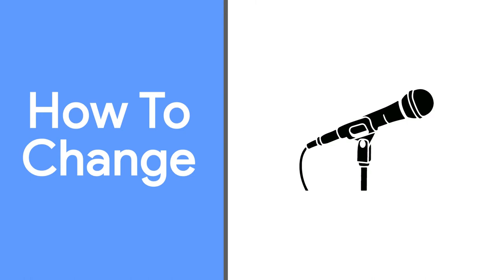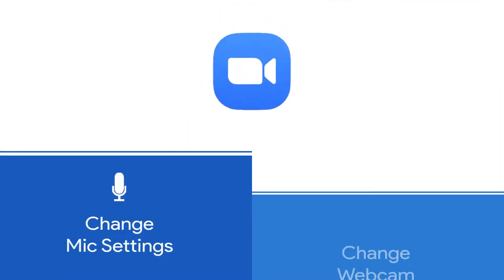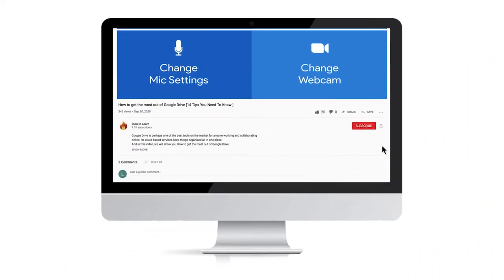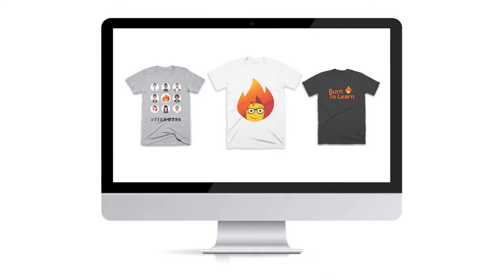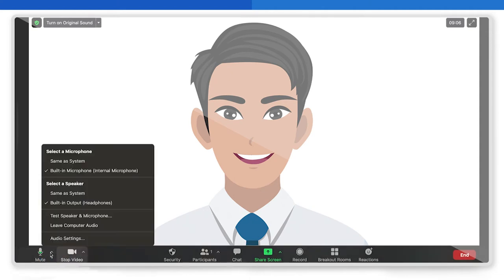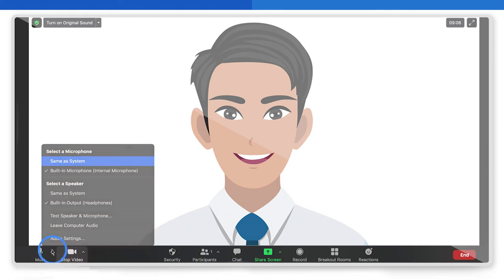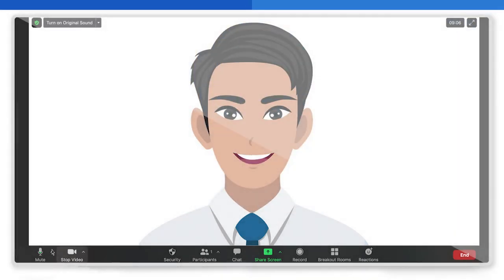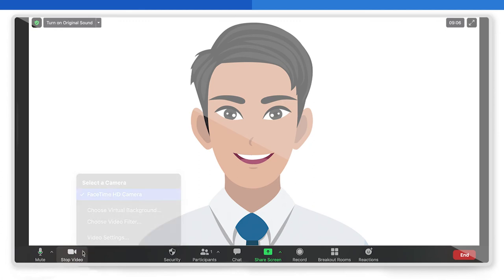Solve microphone and camera issues in ZOOM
How to change the camera or microphone input within Zoom. Learn how to easily switch between your computer peripherals within a Zoom meeting. This is something every Zoom user should learn how to do if they have multiple cameras and microphone inputs connected, or experience audio visual problems during a meeting.

Time Codes
0:00 - Intro
0:42 - Change your microphone input within a Zoom meeting
1:10 - Switch your webcam in Zoom